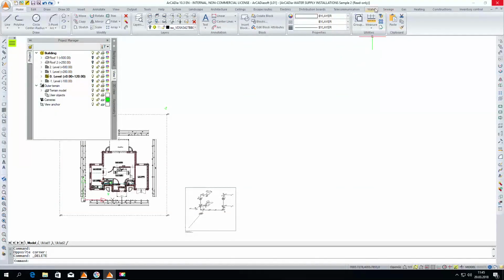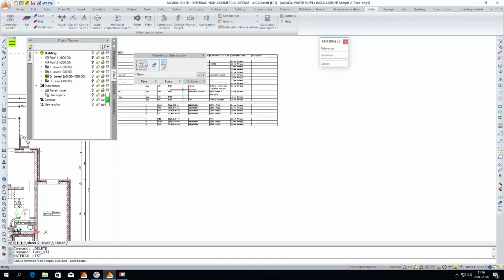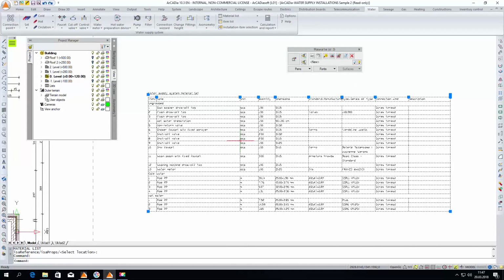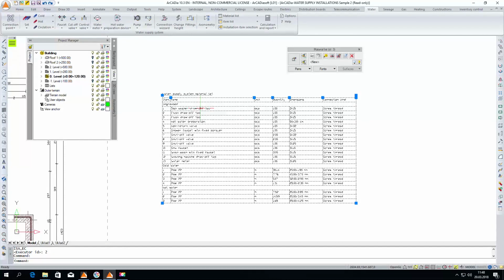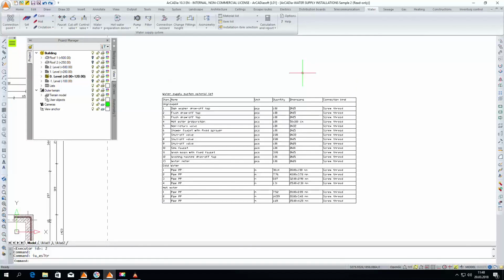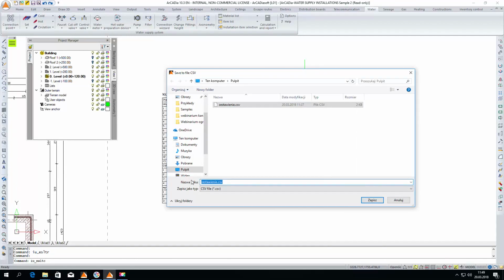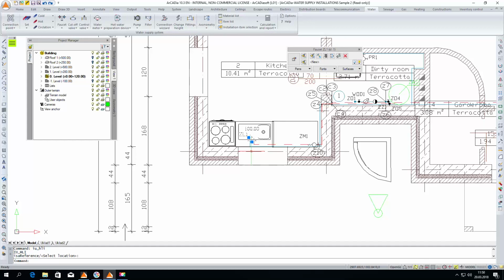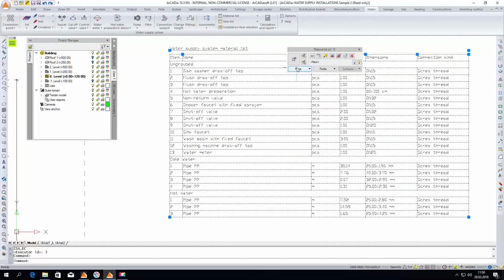ArCADia-WATER SUPPLY INSTALLATIONS - material list | CAD/ BIM software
ArCADia-WATER SUPPLY INSTALLATIONS is an industry-specific module of the ArCADia BIM system, based on the ideology of Building Information Modeling (BIM). The program can be used to create professional technical documentation of internal water supply systems in a building. The program is intended for designers of internal drainage systems.